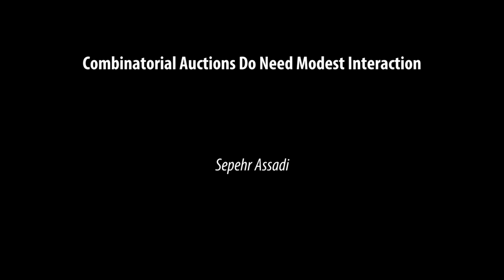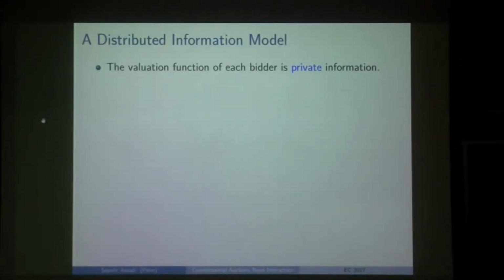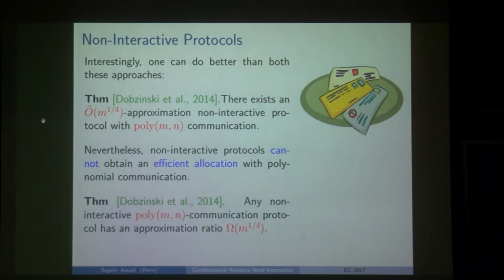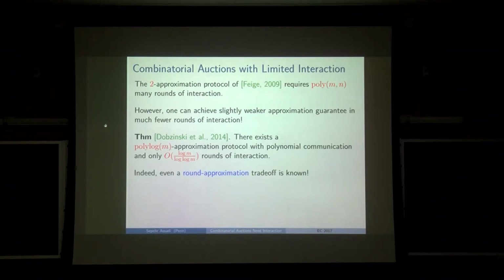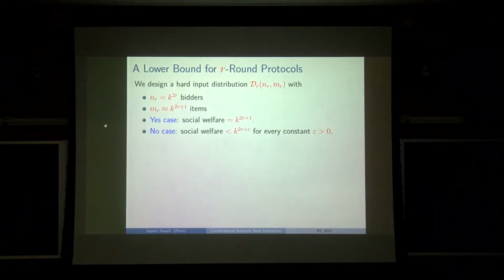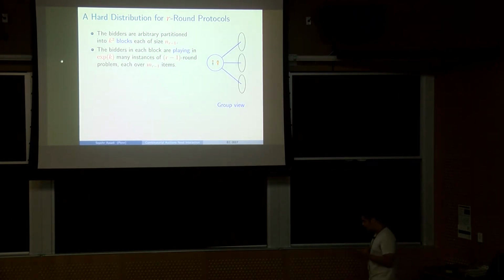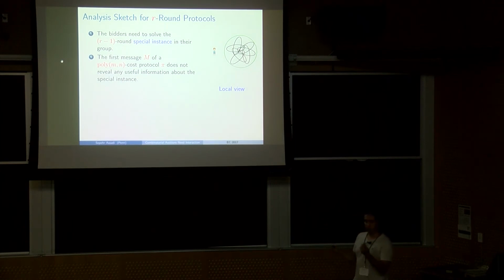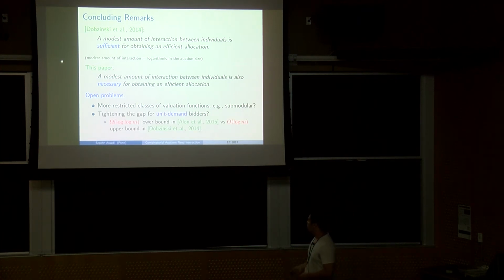EC'17: Combinatorial Auctions Do Need Modest Interaction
Title: Combinatorial Auctions Do Need Modest Interaction
Authors: Sepehr Assadi
Speaker: Sepehr Assadi
Session: 2b: Predictions and Queries